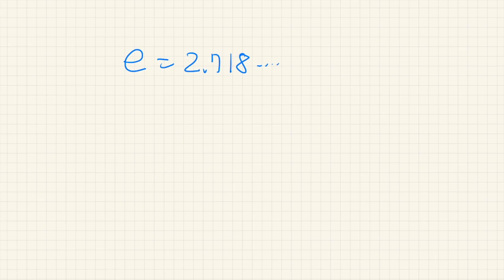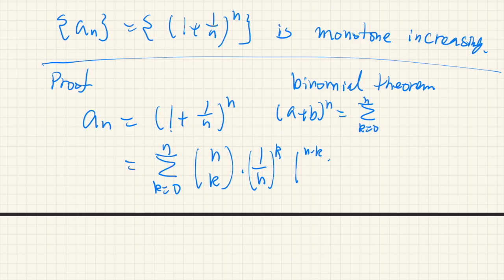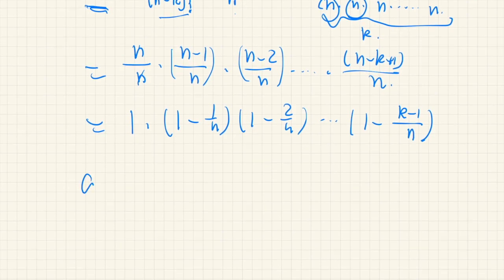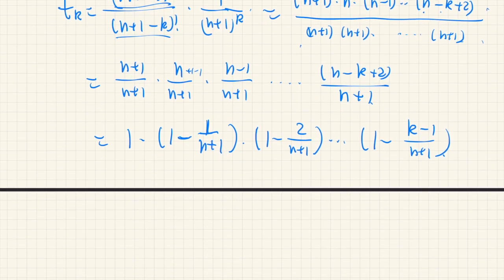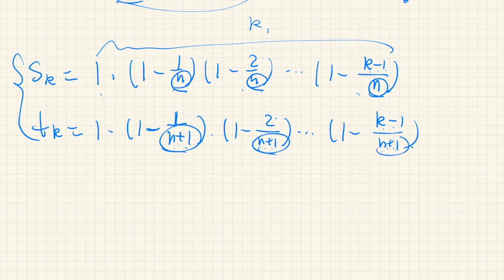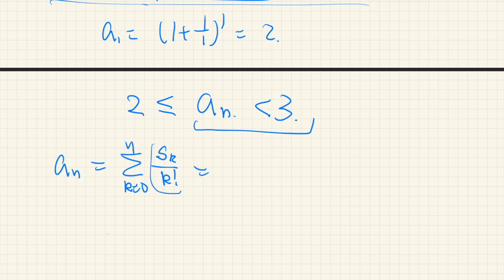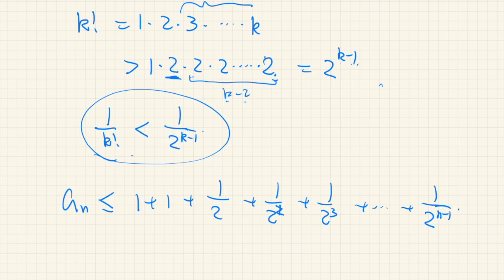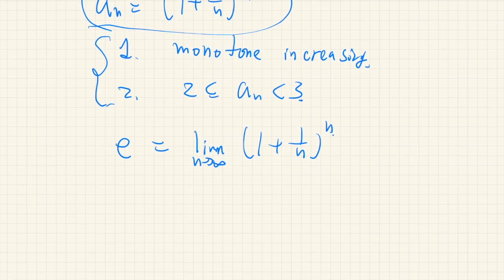Napier's constant e = 2.718...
We have defined the constant known as Napier's constant (also known as Euler's number)  in a previous video as e = exp(1) where exp(x)  is the inverse of the natural logarithm. Here, we give an alternative definition of the constant as the limit of a sequence (1 + 1/n)^2. We prove that this sequence is monotone increasing and bounded between 2 and 3.